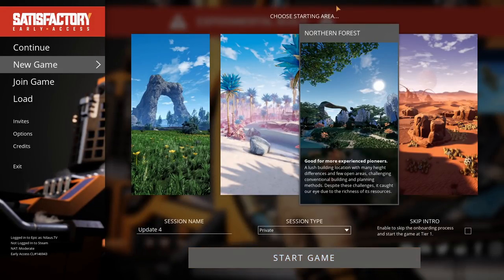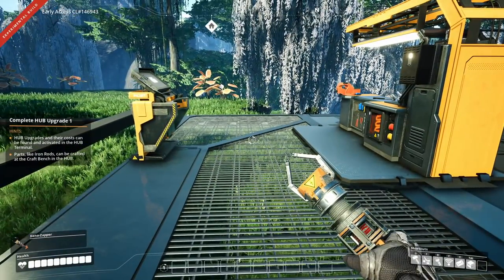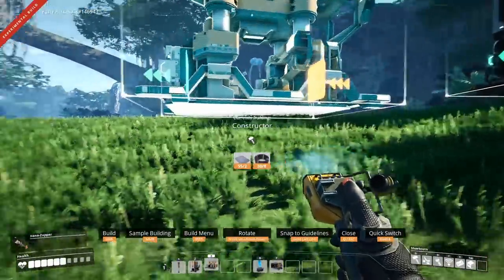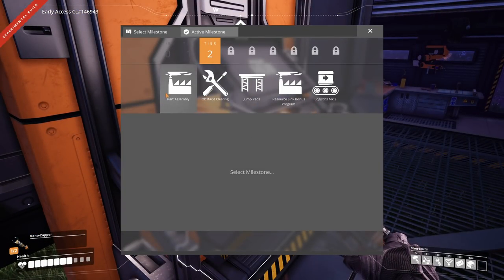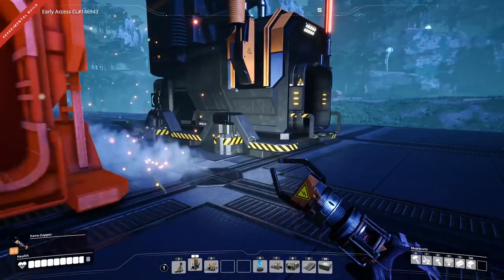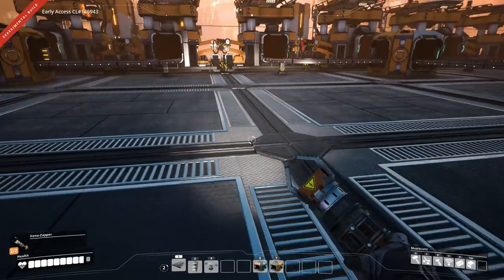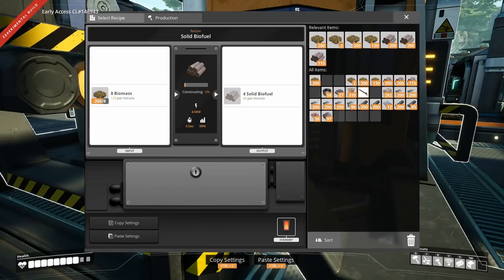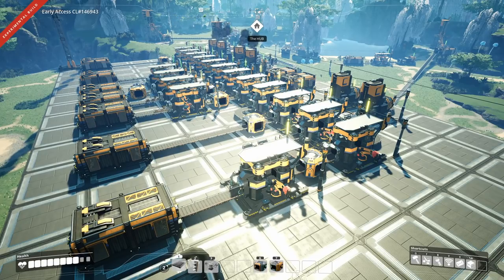New & Effective Start for Update 4 | #1 | Satisfactory Update 4 | Lets Play/Walkthrough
SATISFACTORY

UPDATE #4
Lots of new stuff in Update #4 to explore:
- Drones
- Lights
- Hover pack
- Zipline
- Nitrogen Gas
- 6 New Buildings: Blender, Particle Accelerator, Resource Well Pressuriser & Extractor, Power Storage, Power Switch
- 17 New Components
- 17 New Alternate Recipes

LETS PLAY
New Lets Play of Satisfactory Update 4 starting in the Nortern Forest.
- Each episode will be focused on specific goal
- Enjoying the play and not rushing
- Playing in parallel on YouTube and Twitch

SCHEDULE:
Daily at ~16:00 CET